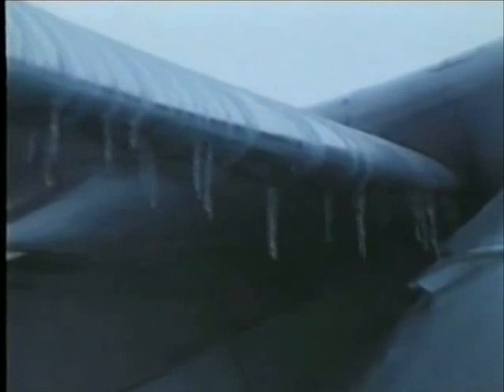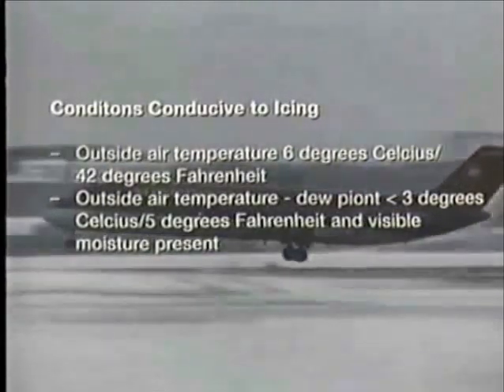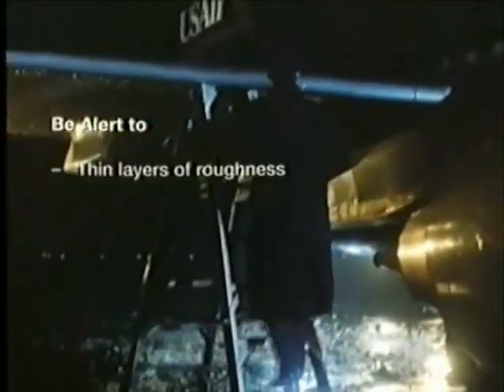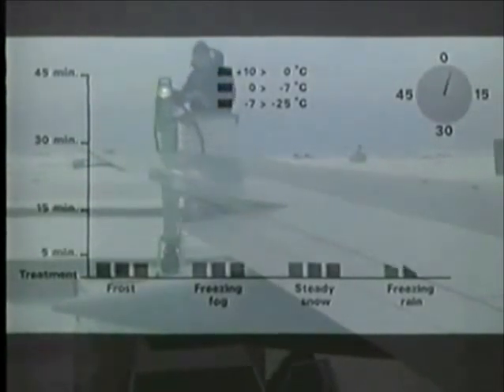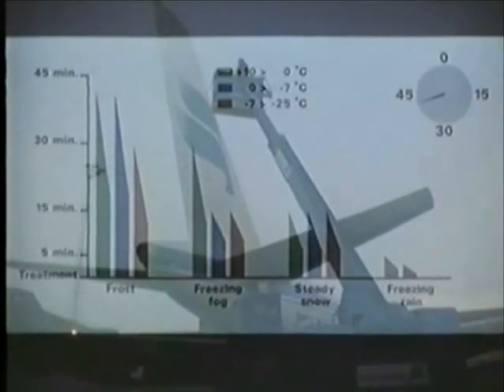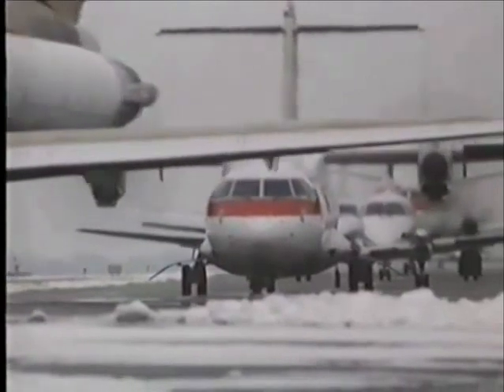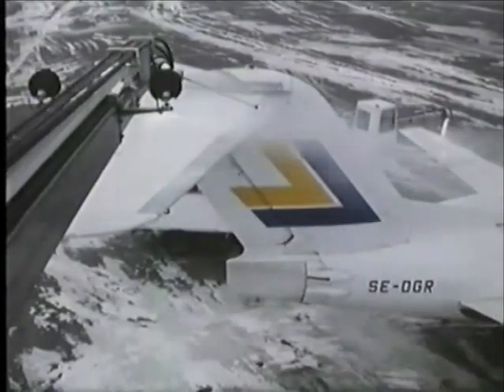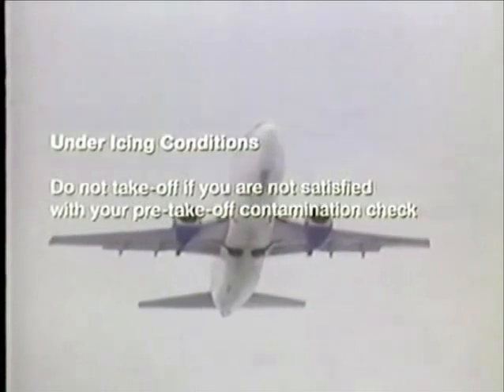Look Twice For Ice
A Fokker training video about the danger of Cold Weather operations: Ice.

Try Proton Mail and get your first month of Mail Plus free!